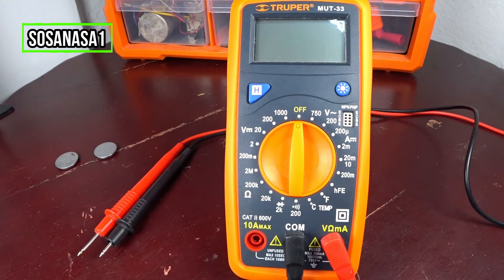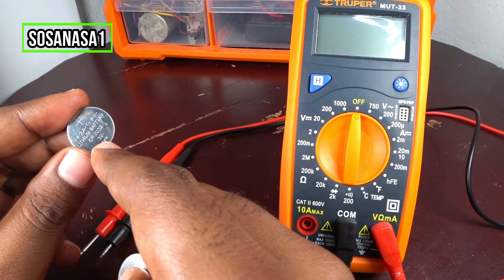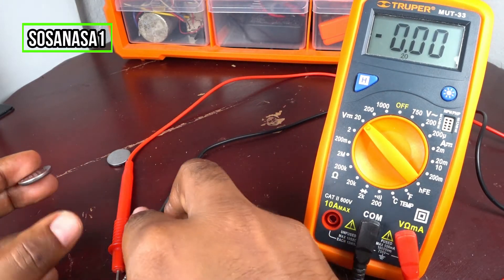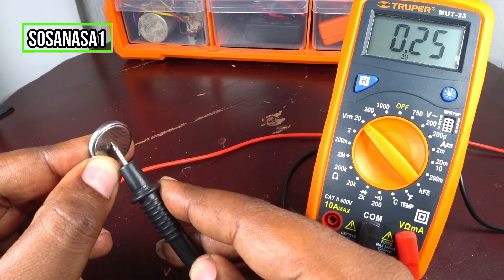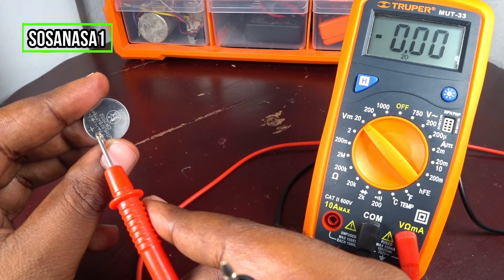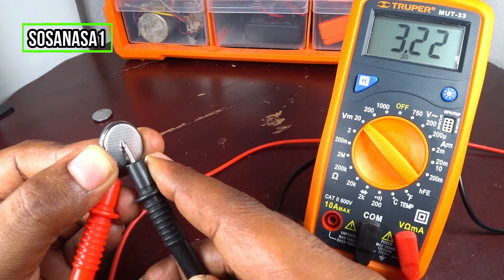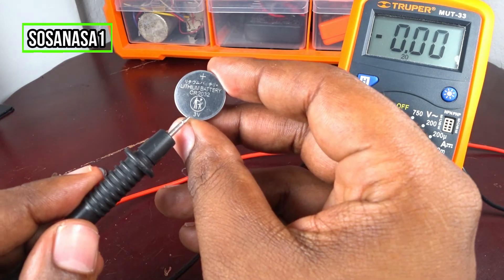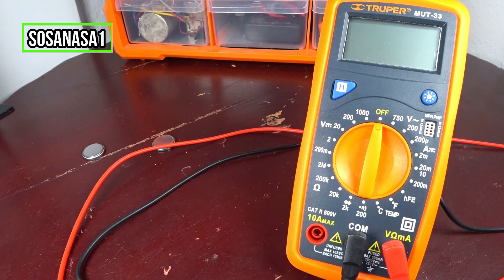How to Test voltage with digital multimeter 33 Example CR2032 battery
Now we are going to measure this battery voltage using this digital multimeter to verify if this batterys are good or bad.